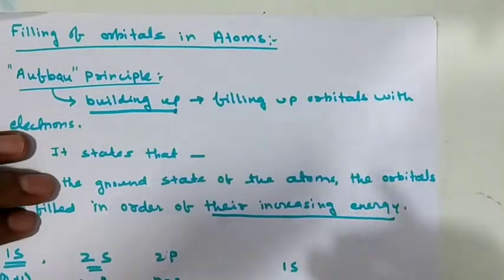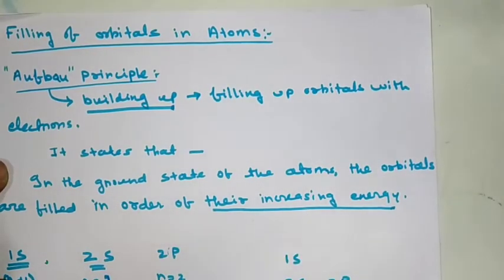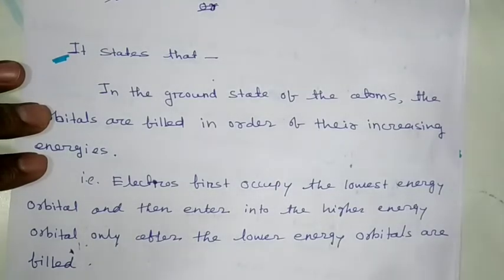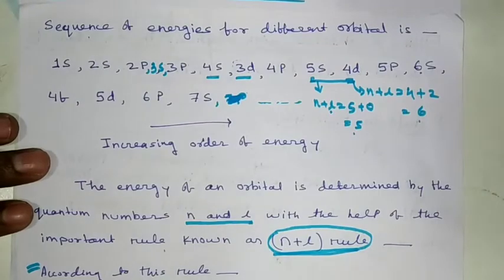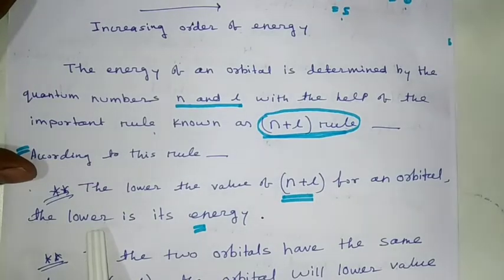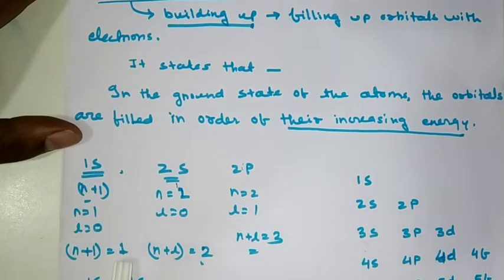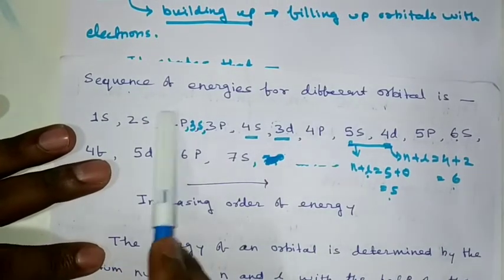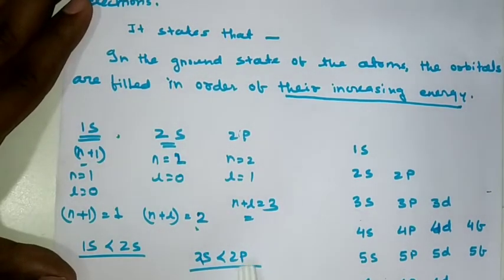Class-11 | Structure of Atom | Aufbou Principle | n+l Rule | Pallav Kalita | UST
Here we are discussing Aufbou Principle .
 According this rule
   Electrons are filled  in different orbitals of atom in the order of their increasing energies.
  The energy of different orbitals can be determined with the help of a rule is known as n+l Rule.